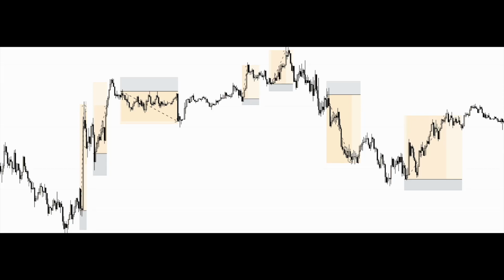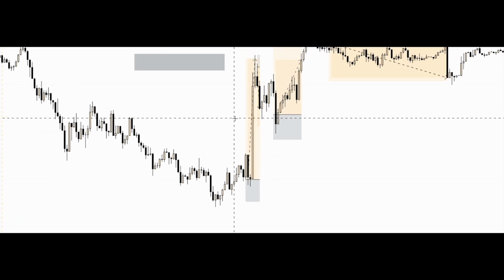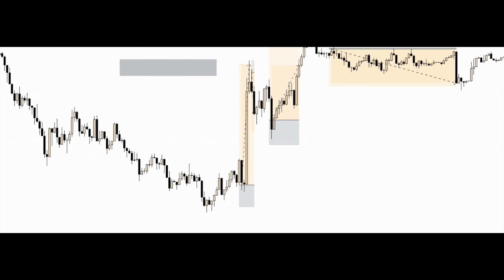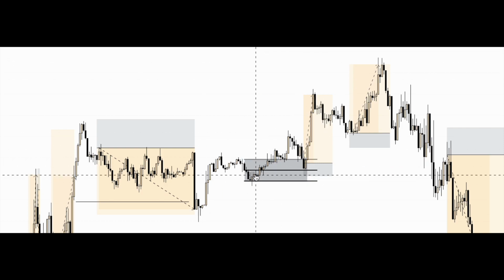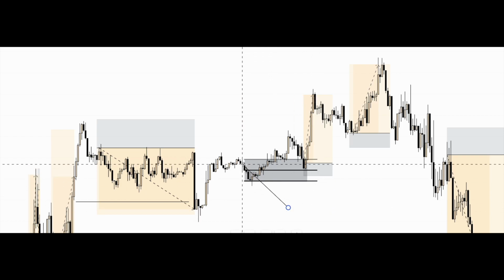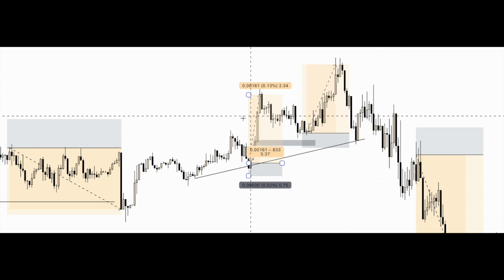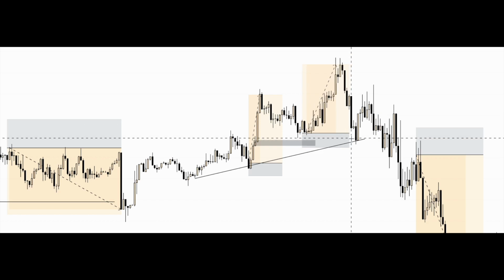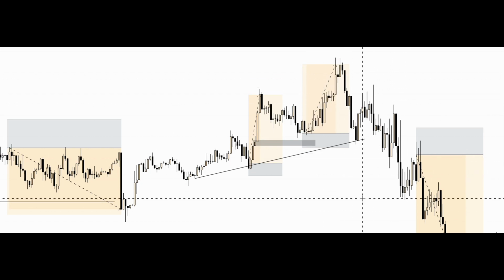(A Stroll Through Infinity) VOL.2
Pair: GBPUSD
Session:
Timeframe: Top, Down Analysis